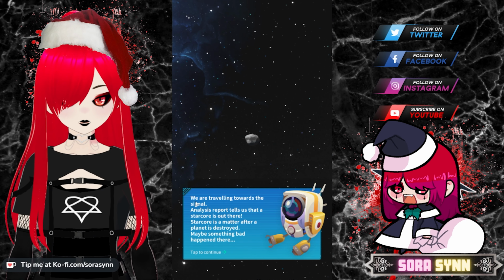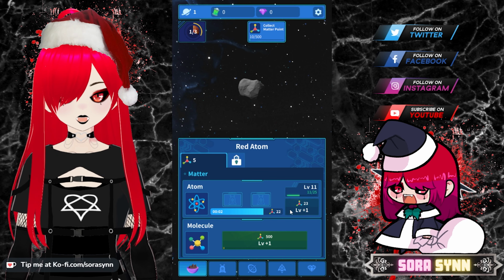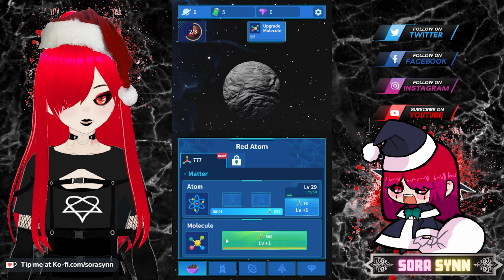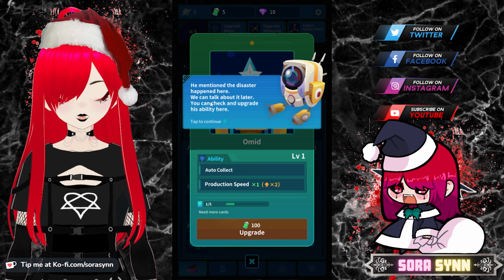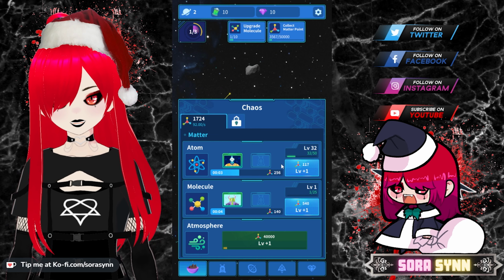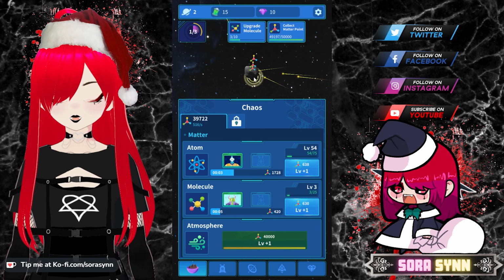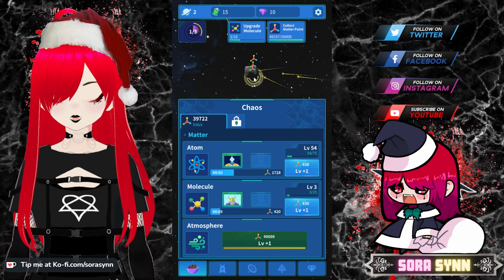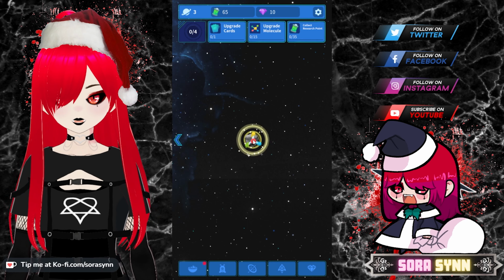Space Colonizers - The Sandbox: Let's Play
Space Colonizers - The Sandbox, a TAPPING type of mobile game that I played recently. Here's my "Let's Play" For the game.
Rules of Channel:
- English ONLY
- Be RESPECTFUL
- Any LGBTQIA+ rude remarks is an instant ban
- Pronouns: He/She/They (I am Gender Fluid)
- No Racism
- Keep personal drama out of chat
- Don't be a D*ck
- No Trauma Dumping
- NO SPOILERS
- NO Back Seat Gaming, Unless asked for help
- Rude/Smart ass comments about me being a FEMALE AVATAR is an INSTANT BLOCK! (That shouldn't matter. Just enjoy the stream.)
- If you know me personally, please keep my private life or IRL name out of chat
Assets used:
VTuber avatar Created on VRoid
ENGLISH
Support~